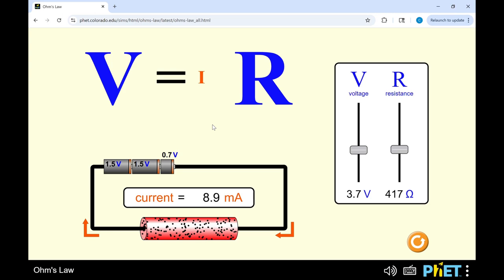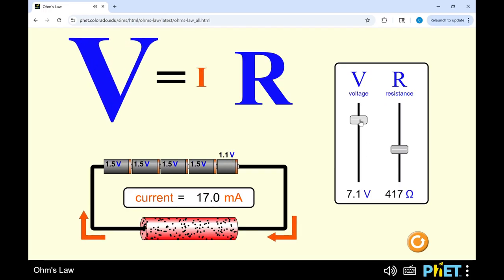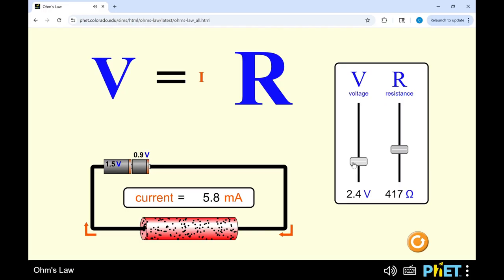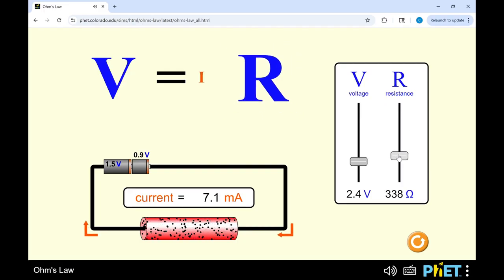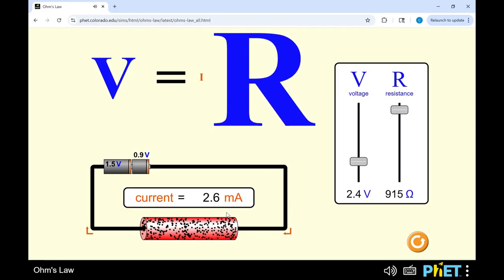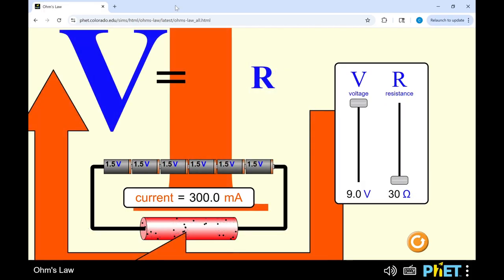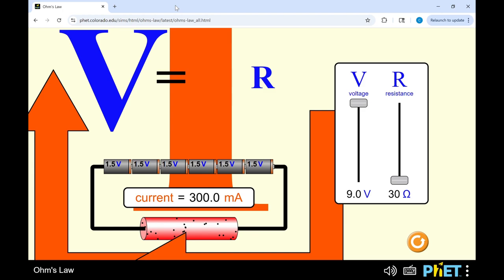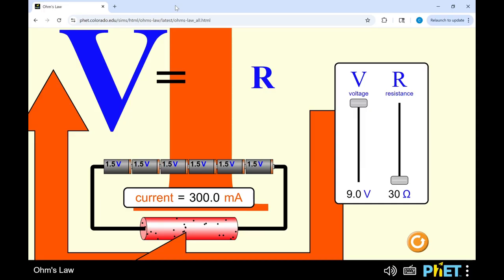Physics 131 - Week 8 Lab - Adopt a Simulation: Ohm's Law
This is an instructional video for our Physics 131 class about an Ohm's Law simulation from phet.colorado.edu
My partner Charles and I talk about how to interact with the Ohm's Law simulation and its related concepts.